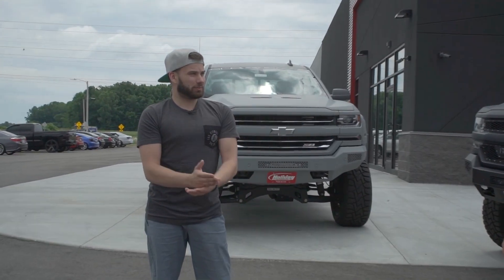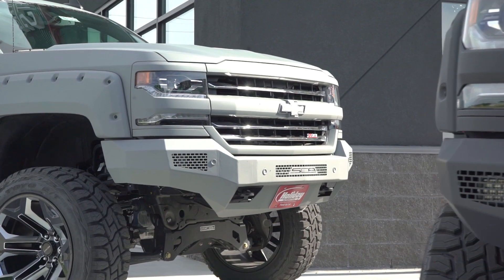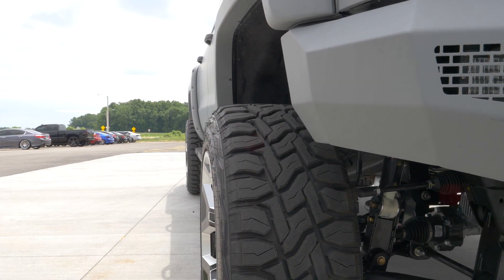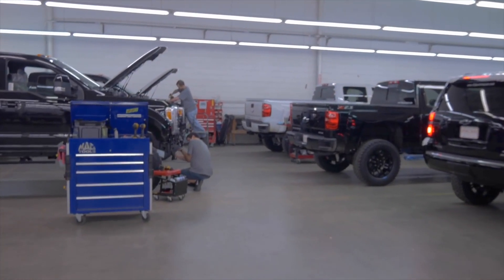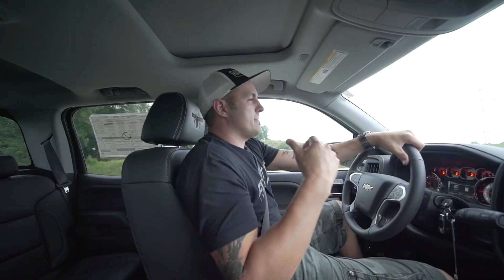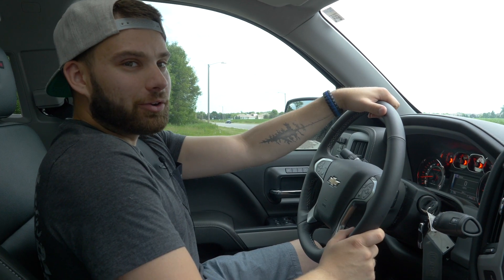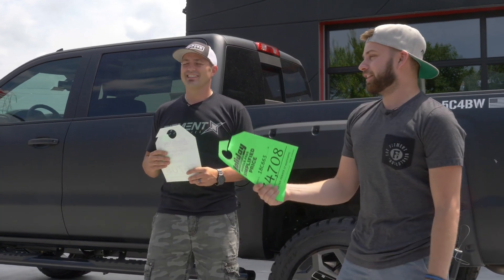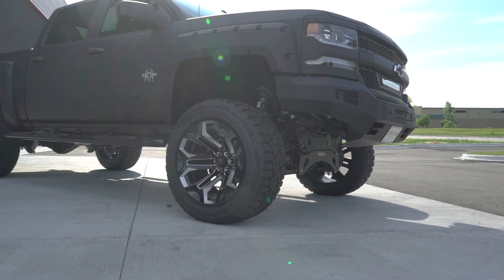Cool Truck Stuff: SCA Performance Trucks || FOR SALE!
The folks at Holiday Automotive sent up two BRAND NEW trucks for us to check out and see what we think! Have you ever heard of "SCA Performance"? You can buy one of these trucks right off the dealer lot with a 6" lift, 22x12's, 35" Open Country R/T's, and a fresh matte paint job!

Would you buy one? I know my answer.